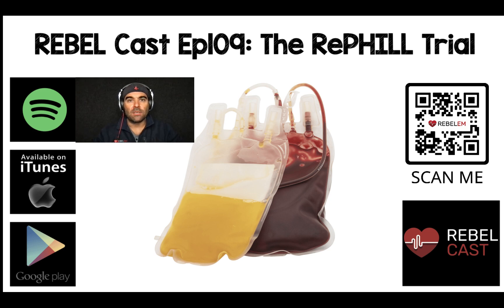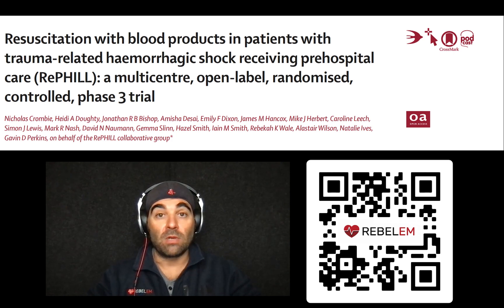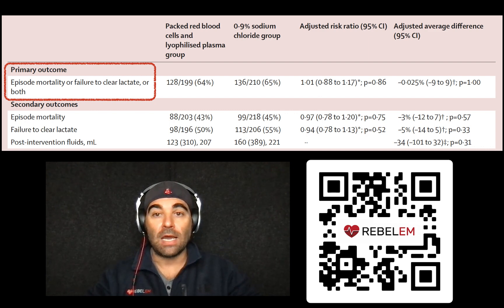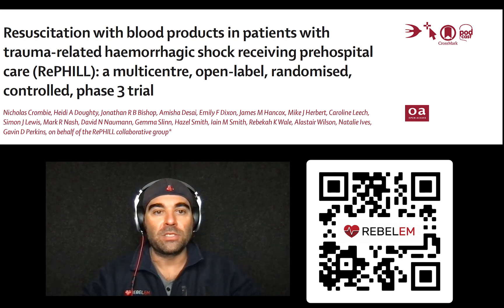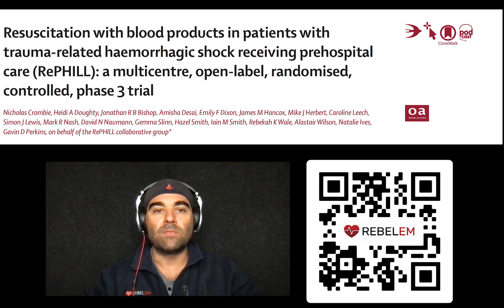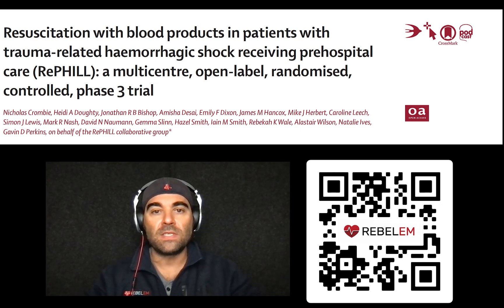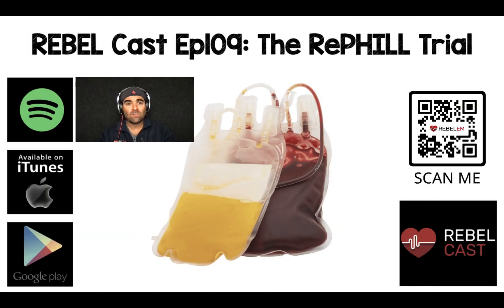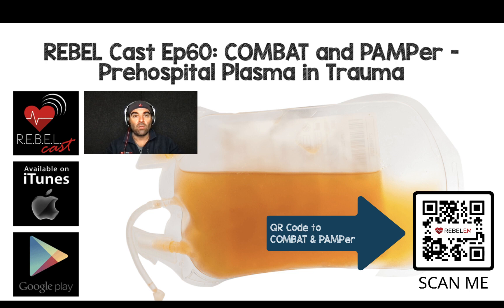The RePHILL Trial: Pre-Hospital Blood Products vs 0.9% Saline in Traumatic Shock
In this 6 minute video I give my quick thoughts on why the RePHILL trial was a negative trial and why you should continue using blood products pre-hospital in trauma patients who are bleeding.